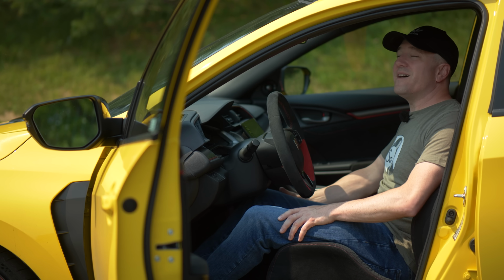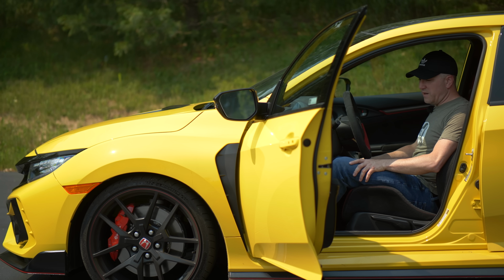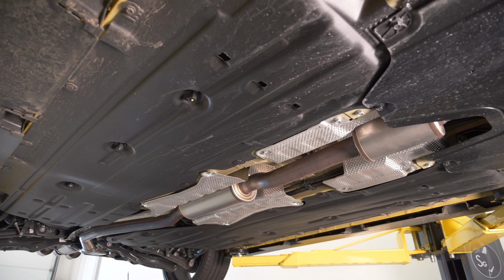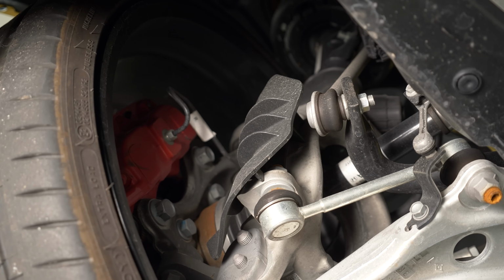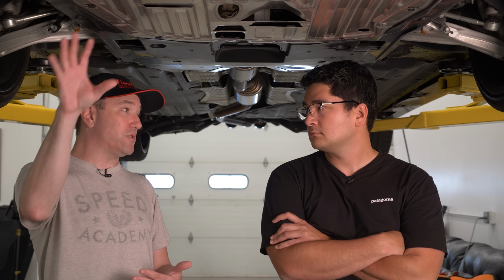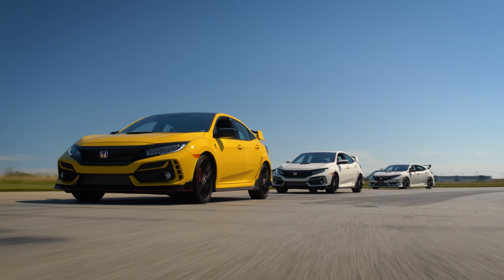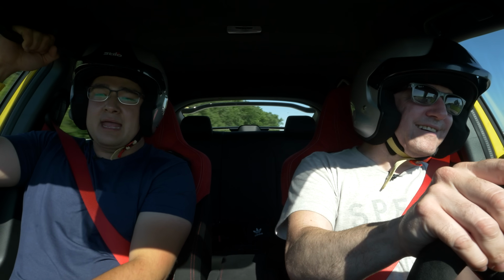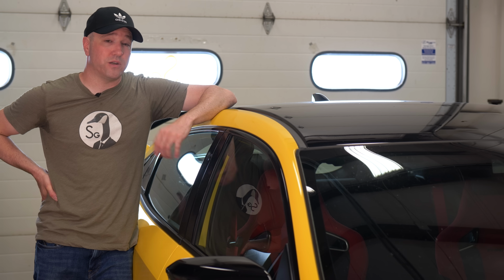Civic Type R Limited Edition | The Finale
We review the 2021 Honda Civic Type R Limited Edition and say goodbye to the 10th generation.  As the 2022 Civic Type R is being developed, we wanted to cover the pros and cons of this generation and discuss what this car means to car lovers and enthusiasts. The Civic has always been the practical, safe choice and even in sporty car form it still delivers.  Would you choose this over a Mazda3 Turbo, Veloster N, or VW Golf R?

Index:
00:00 Intro
1:09 Interior Impressions and Story
4:29 Mechanical Impressions, What is Type R
5:43 The Civic Hierarchy
6:11 What is Limited Edition and Weight Chart
10:31 Driving Impressions
13:29 Track Impressions at Autobahn Country Club
16:08 Final Thoughts